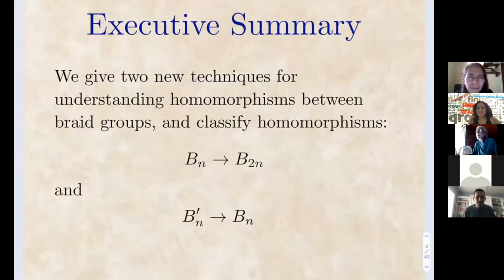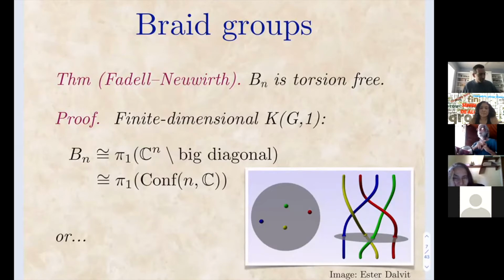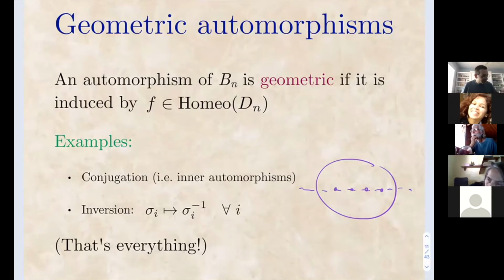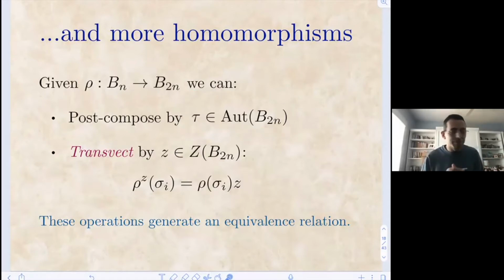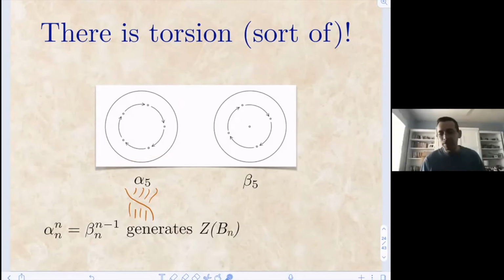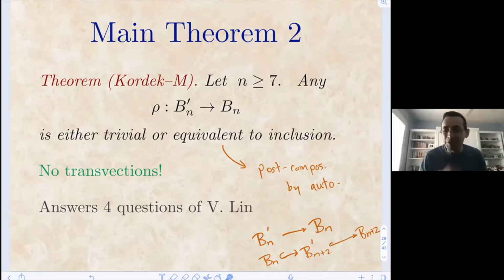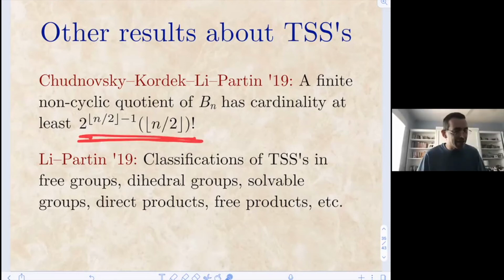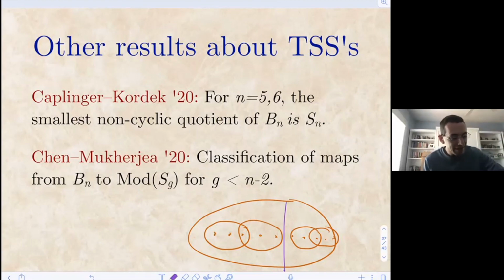Dan Margalit (Georgia Institute of Technology) - Homomorphisms of braid groups - 06/11/20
In the early 1980s Dyer-Grossman proved that every automorphism of the braid group is geometric, meaning that it is induced by a homeomorphism of the corre- sponding punctured disk. I’ll discuss two recent generalizations. With Lei Chen and Kevin Kordek, we prove that every homomorphism from the braid group on n strands to the braid group on (up to) 2n strands is geometric. With Kordek, we prove that every homomorphism from the commutator subgroup of the braid group to the braid group is geometric. Both results can be interpreted in terms of maps between spaces of polynomials. We will begin with some background, explain the statements of both theorems, and discuss the basic ideas behind both of the proofs.